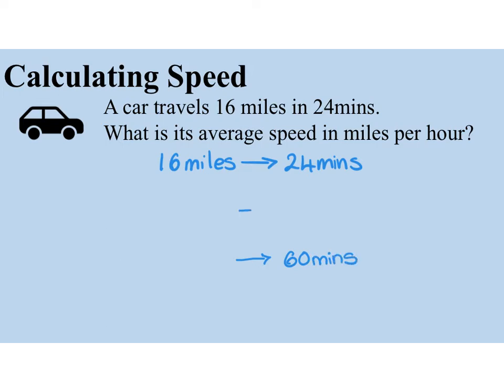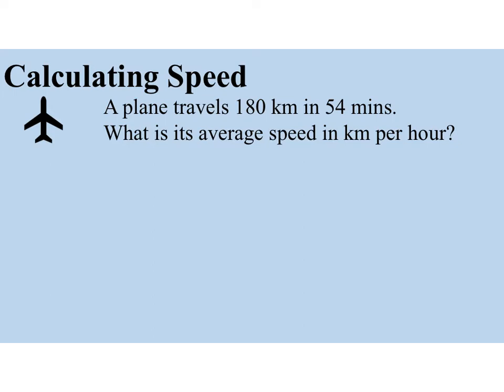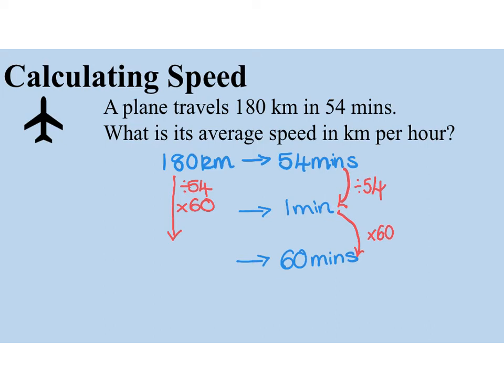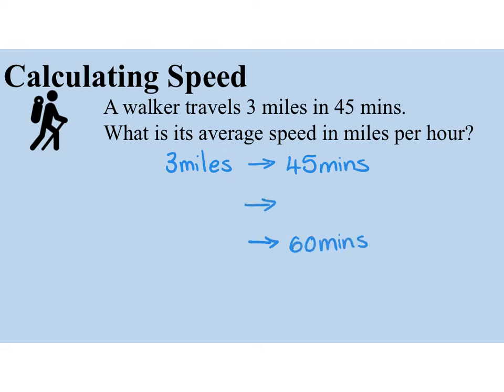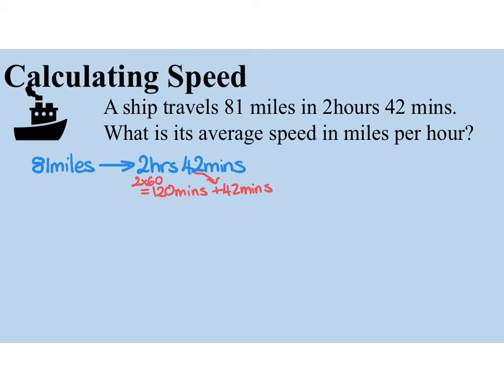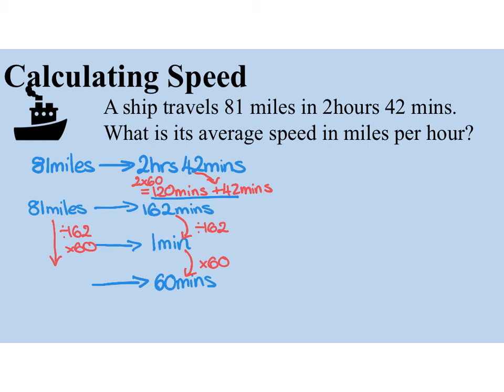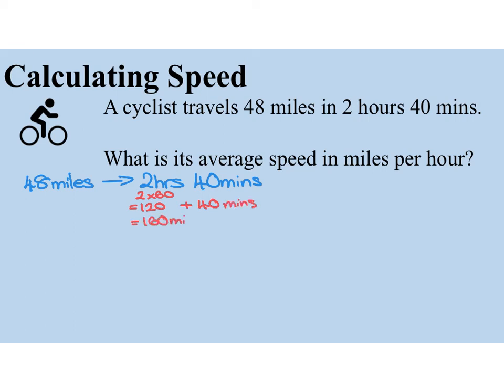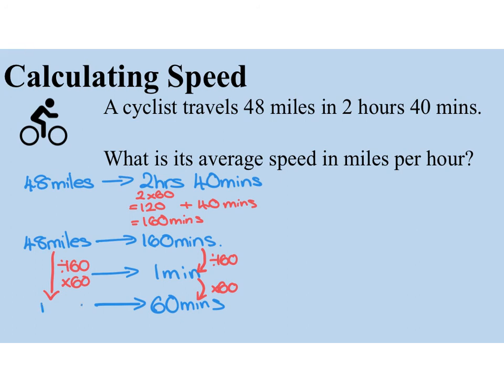N4 Speed, Distance & Time 2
Calculating Speed